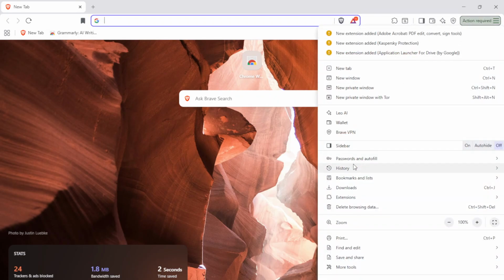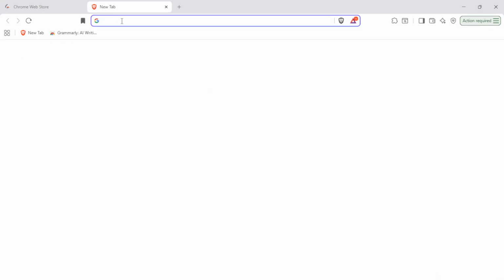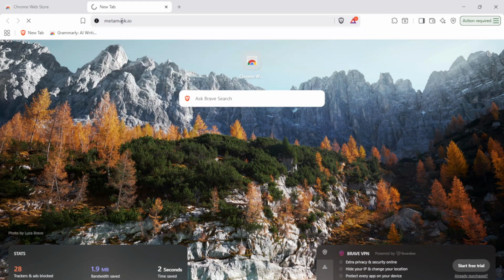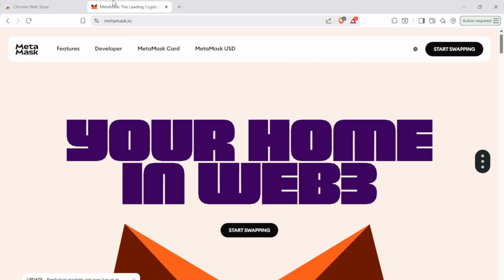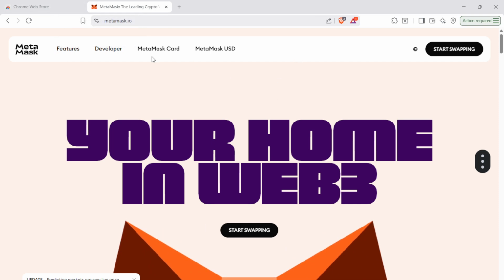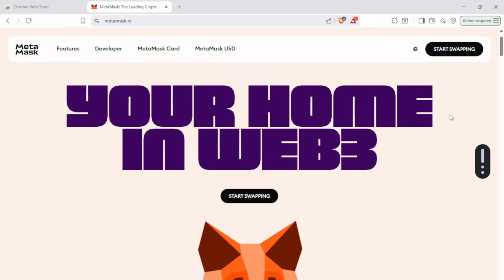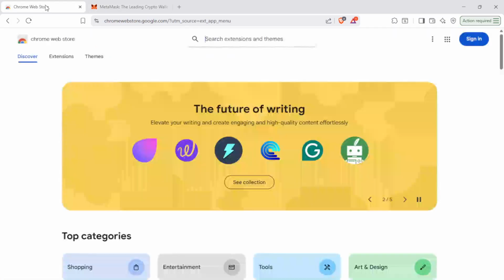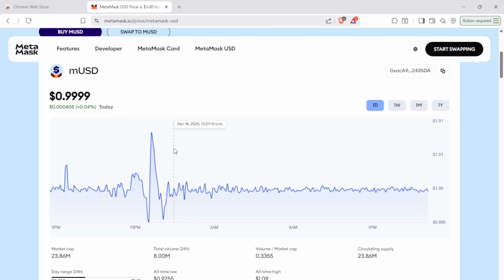Add MetaMask Extension to Brave on Android [2025 Guide]